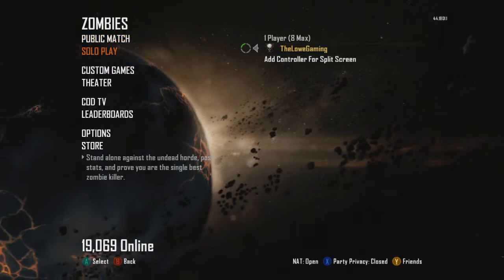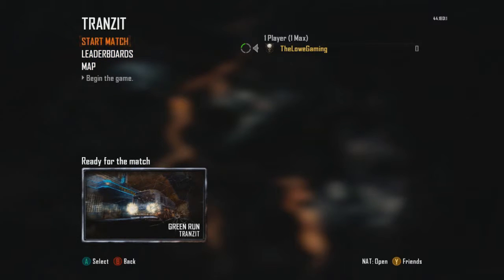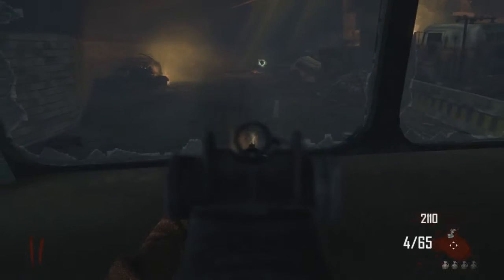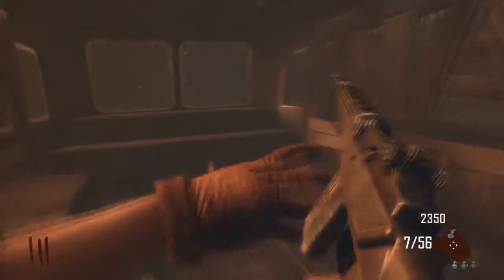Call of Duty Zombies Episode 29:Green Run-TranZit Part 1(Black Ops 2)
Episode 29 of Call of Duty Zombies.